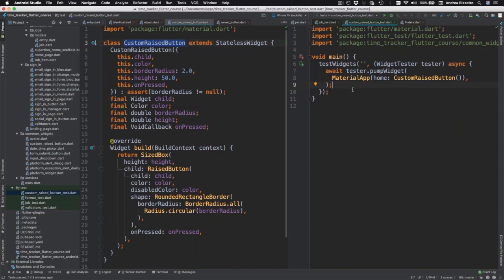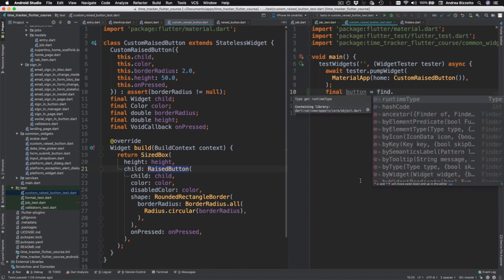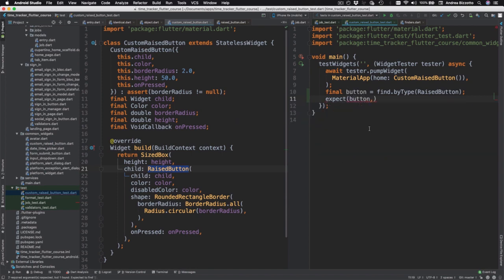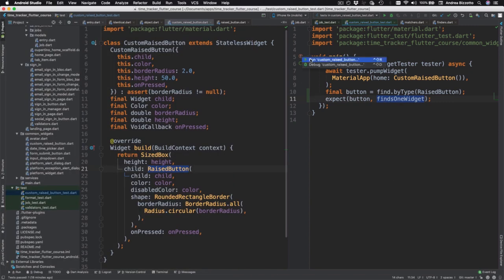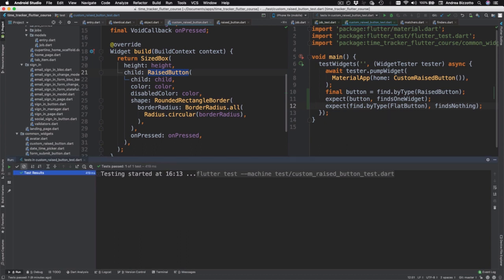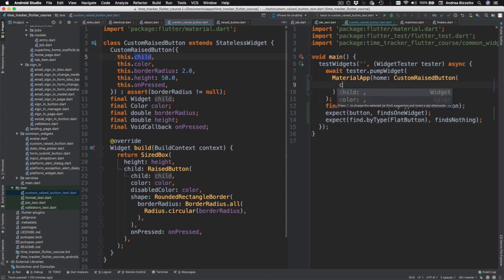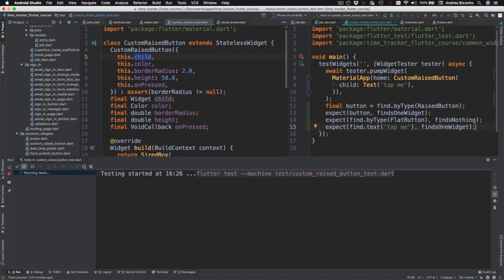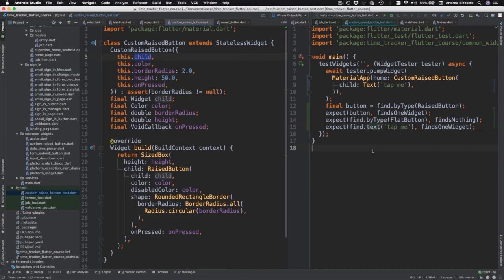394 Finding widgets and matcher arguments